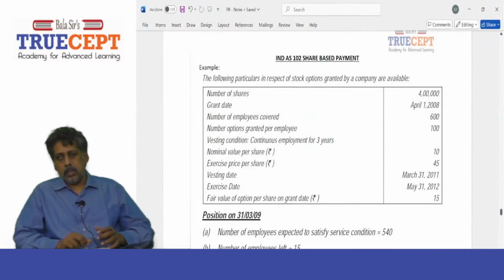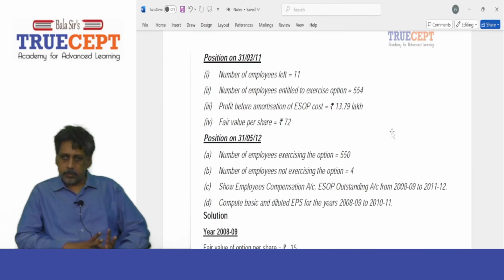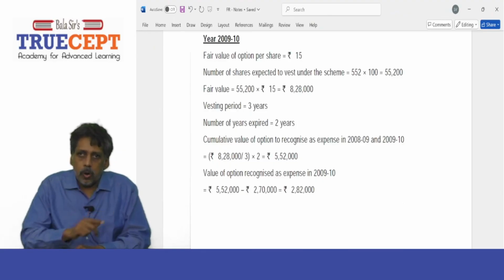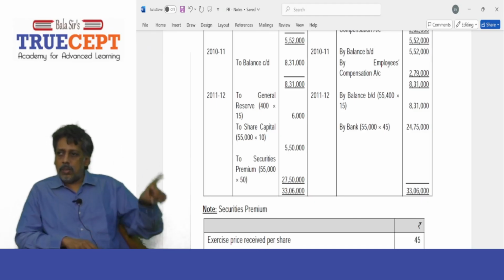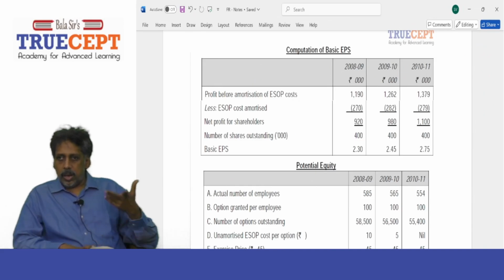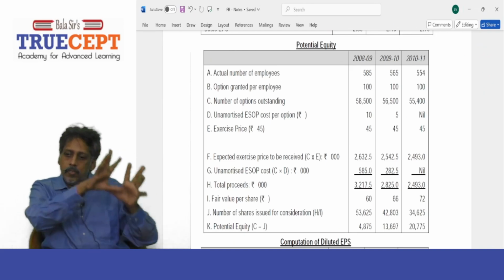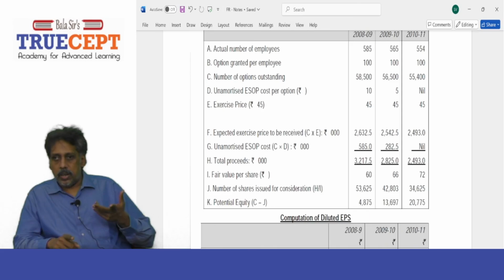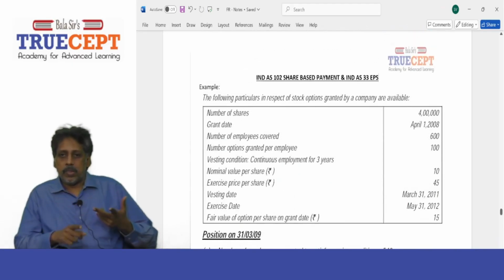IND AS 102 & 33(combo) - Very Important Questions for May 2025 - CA Final - Financial Reporting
Welcome to our examination guide on IND AS 102 & 33, specifically tailored for CA Final students preparing for the May 2025 exams!

In this video, we cover:
Practical Example: Explore a Share Based Payment computation with Basic and Diluted EPS considering the Potential Equity Shares that arise due to ESOP.

Whether you're revising or just starting your journey with IND AS 102 & 33, this video is designed to equip you with the knowledge and confidence you need to excel in your CA Financial Reporting exam.